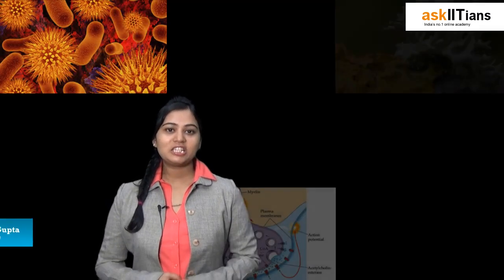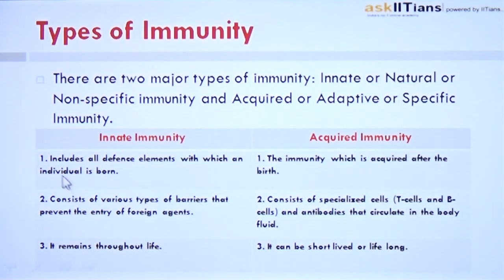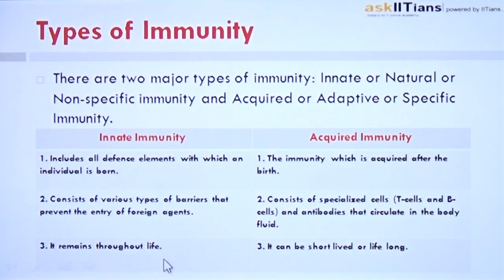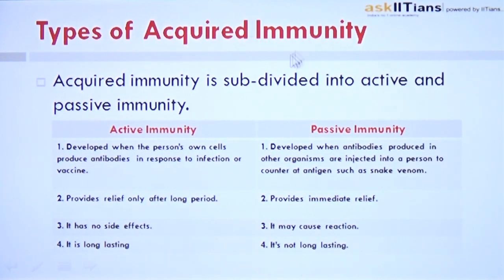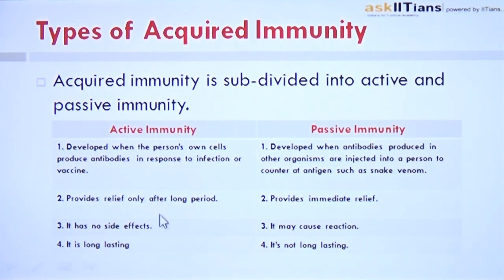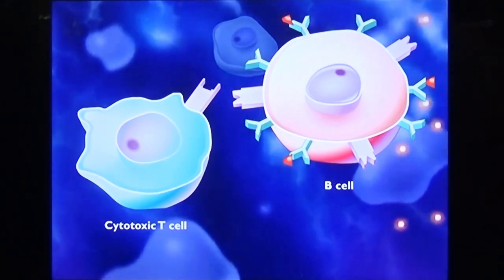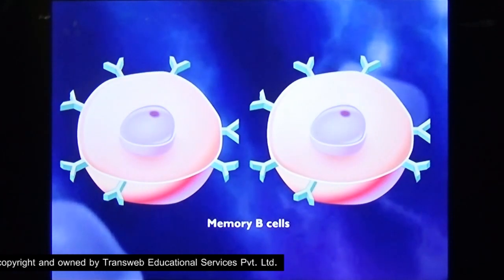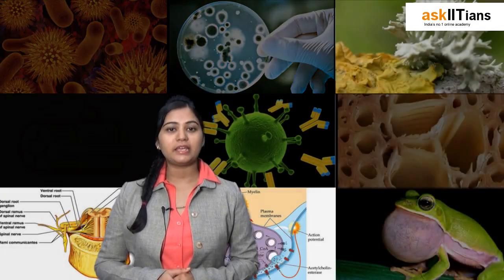What Is Immunity | Lecture-2 | IMMUNE SYSTEM | Biology |Grade- 11 | JEE | NEET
🌟 Introducing AskIITians YouTube Channel Playlist for Class NEET Biology - Nishtha Gupta  🌟
Nishtha Gupta mam has explained Immunity & lines of defence.

For more information on force and pressure, refer to our revision notes on NEET Biology